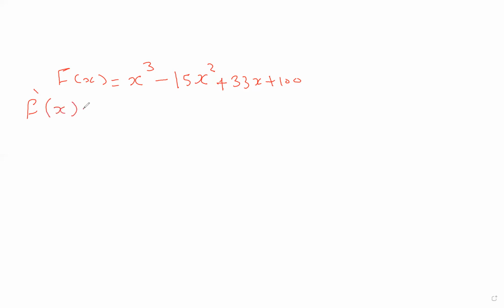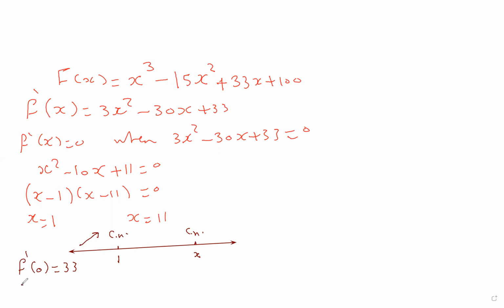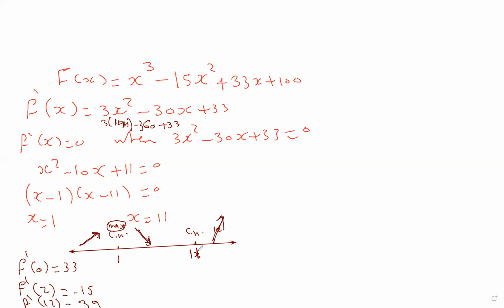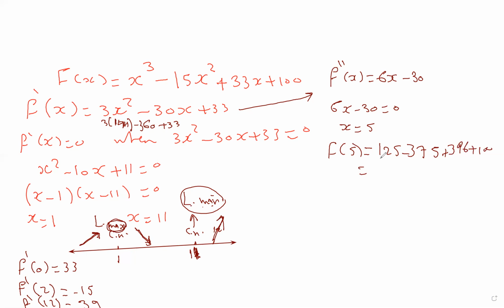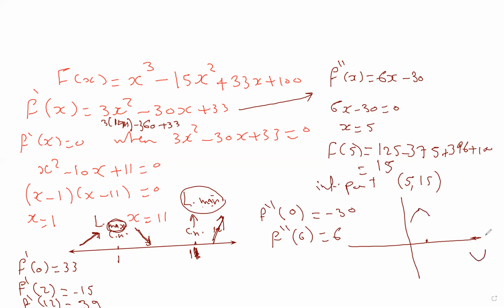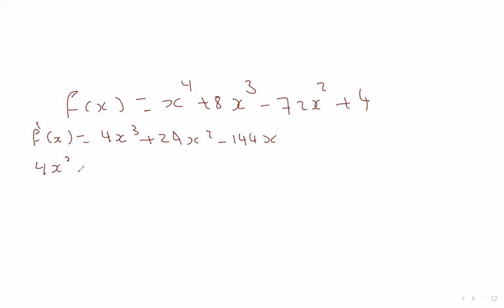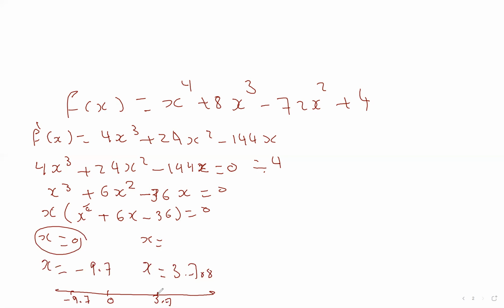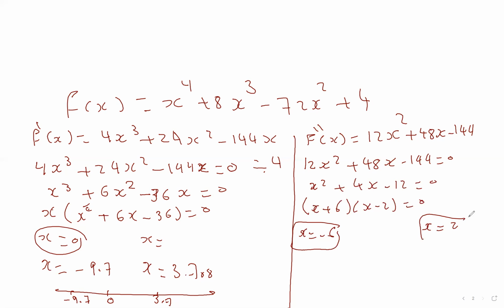G12 revision on concavity, inflection points 28 2 2021